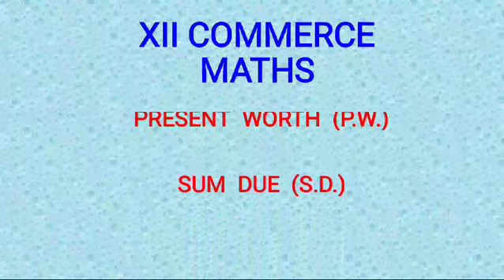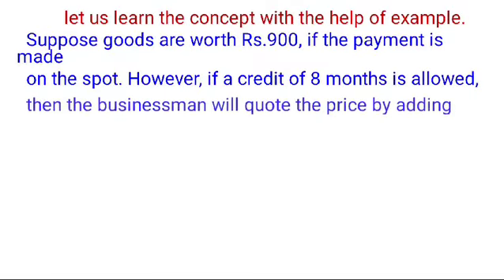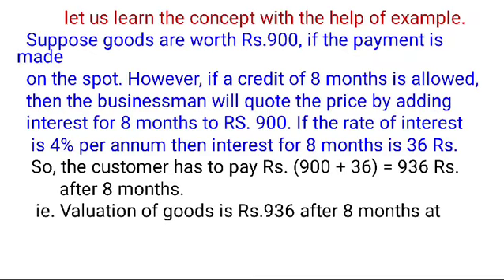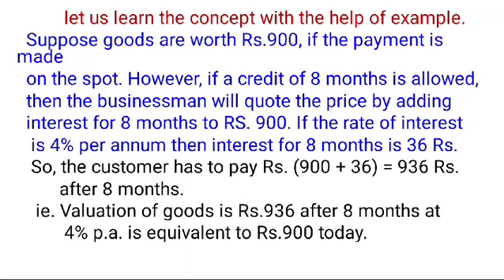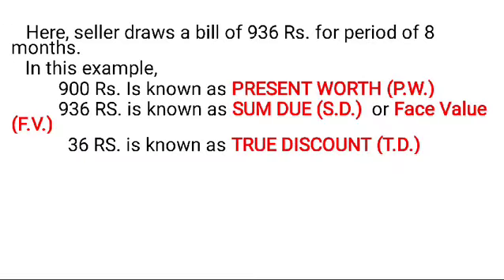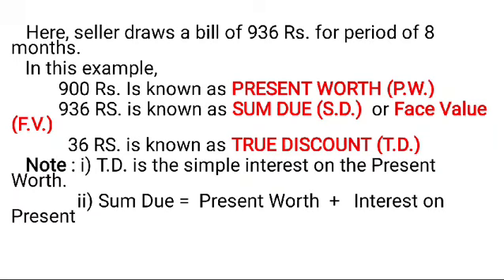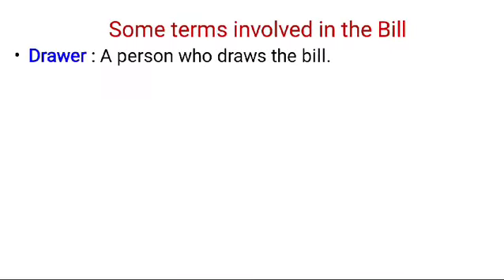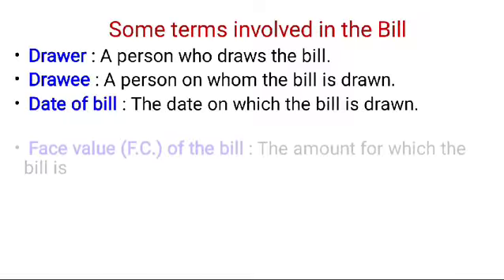Discounting of Bill in Commercial Maths | Banker's Discount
Learn Discounting of Bill in Commercial Mathematics in the simplest way!
This video covers:

✔ What is a Bill of Exchange?
✔ Face Value, Due Date & Present Value
✔ Banker's Discount (BD)
✔ True Discount (TD)
✔ Banker's Gain (BG)
✔ Important formulas
✔ Fully solved numerical examples

Perfect for Class 11 & 12, B.Com, Competitive Exams, or anyone learning Financial/Business Mathematics.